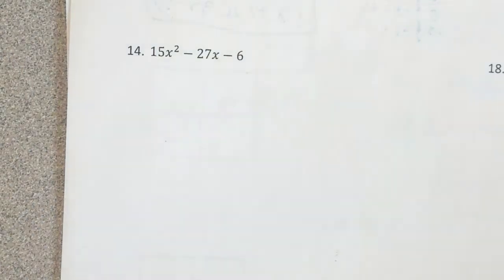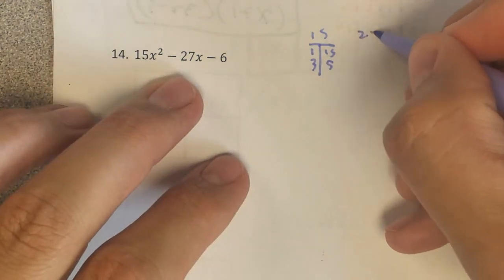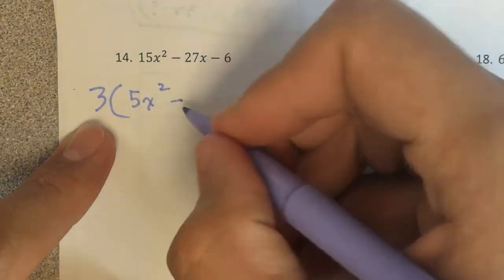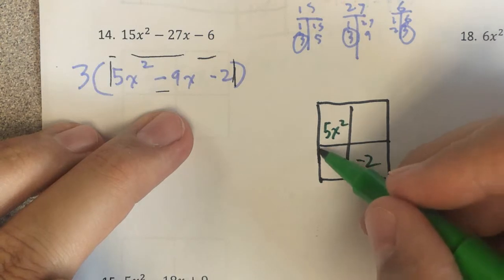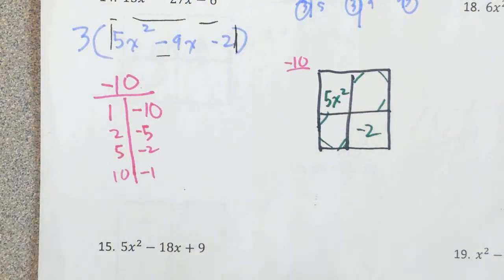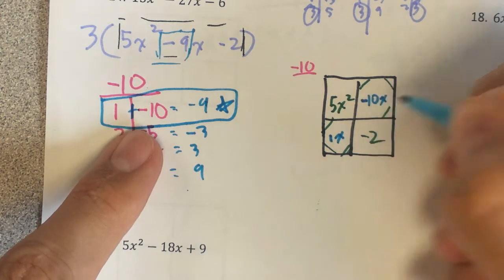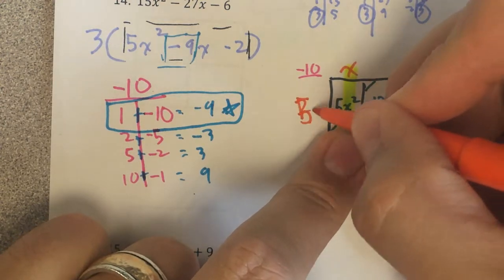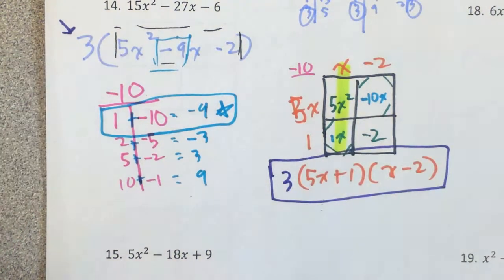11 Factoring Polynomials E3 with GCF (Good example)